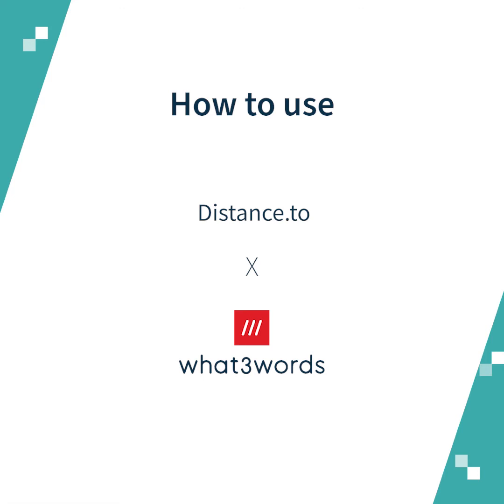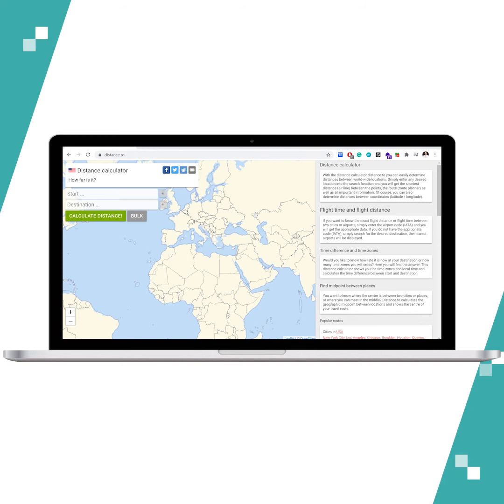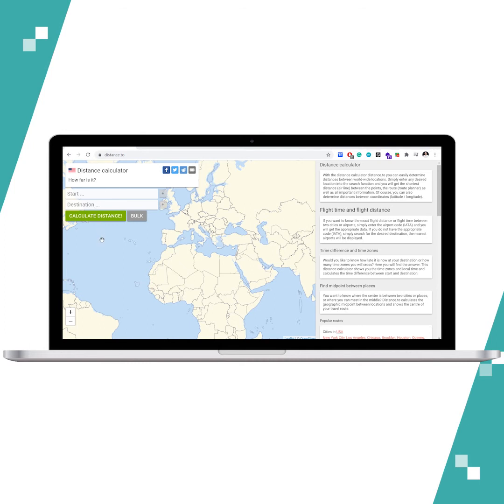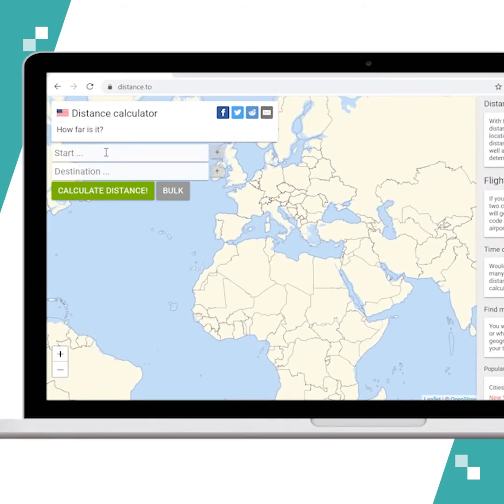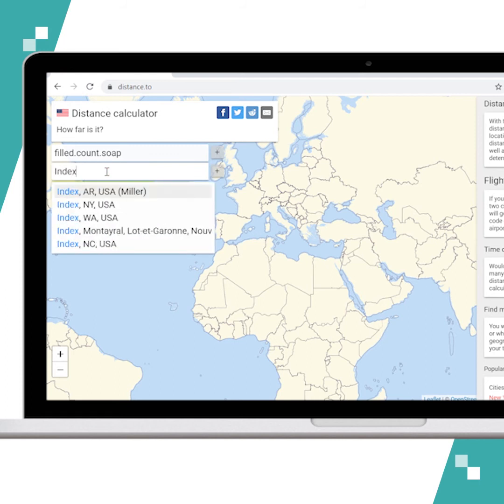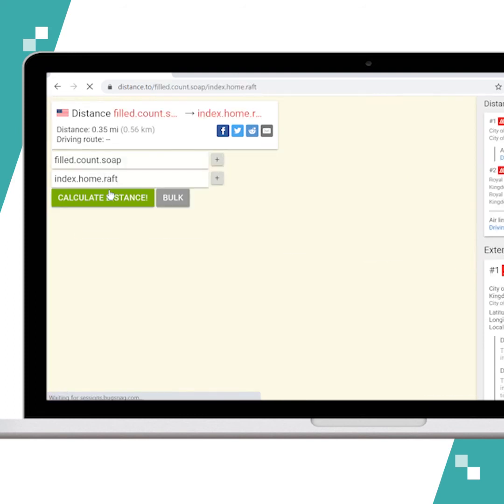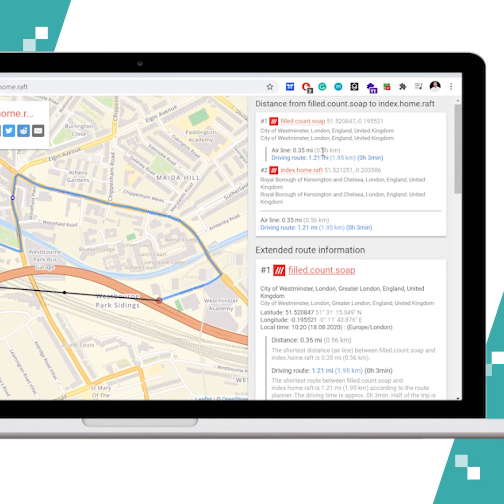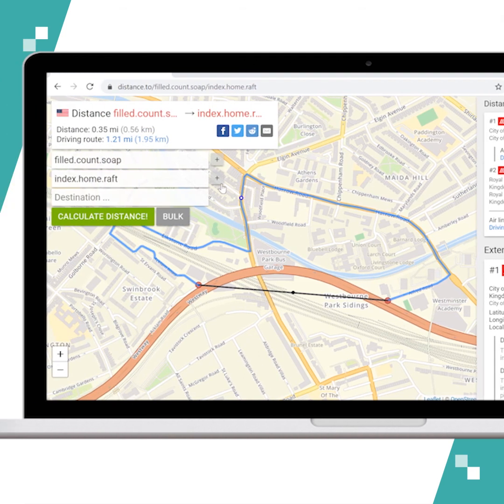Calculate your route accurately with Distance.to and what3words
This distance calculator accepts 3 word addresses as start and endpoints to return highly accurate results. Watch how to use what3words in Distance.to